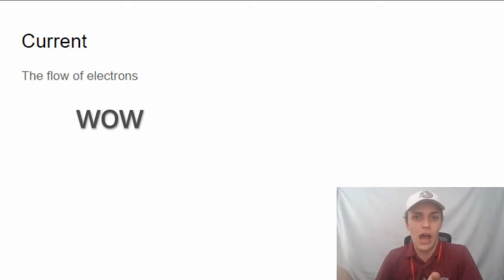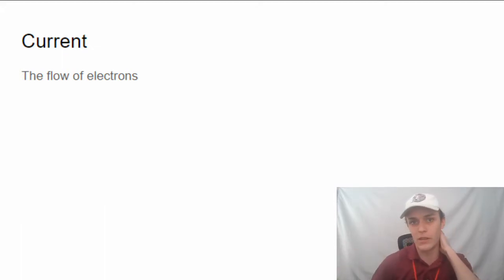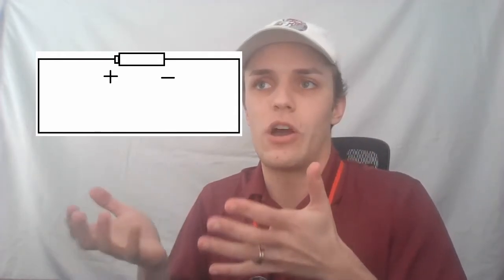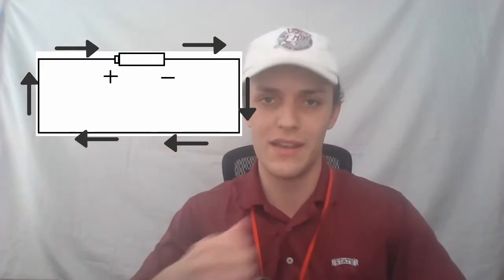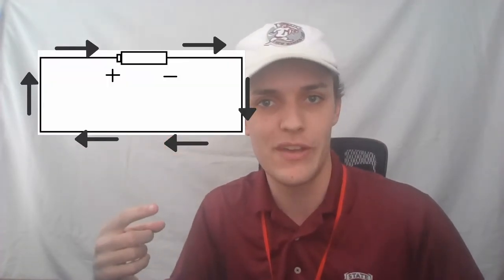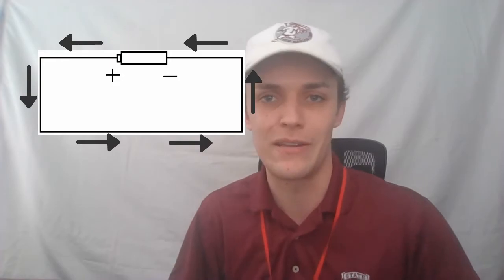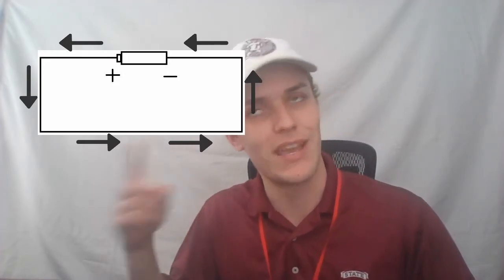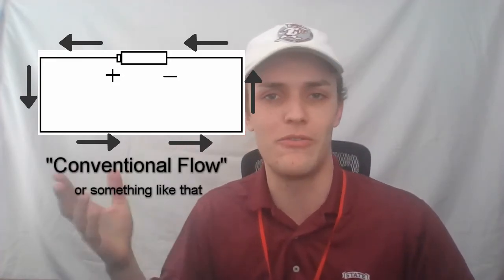Lesson 8.2 - Electricity Intro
Current, voltage, and flowing water